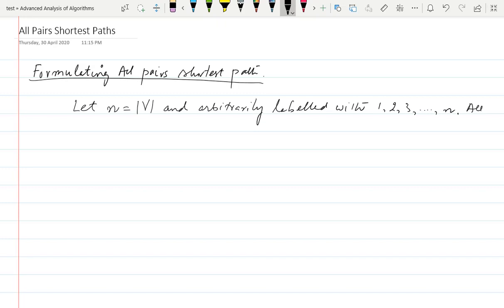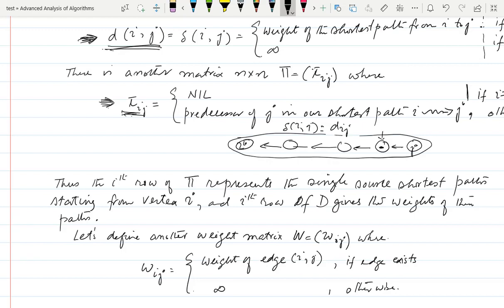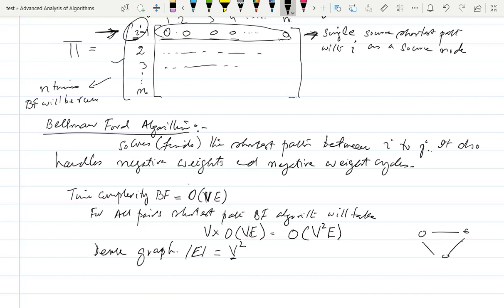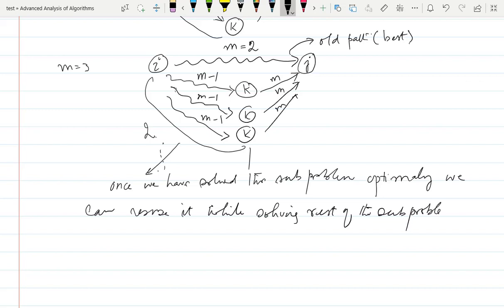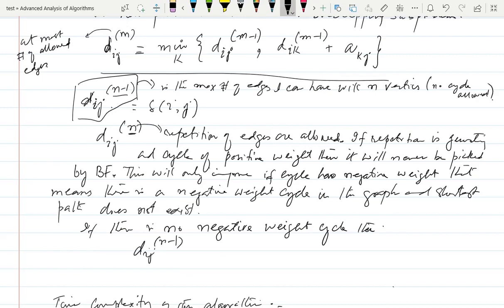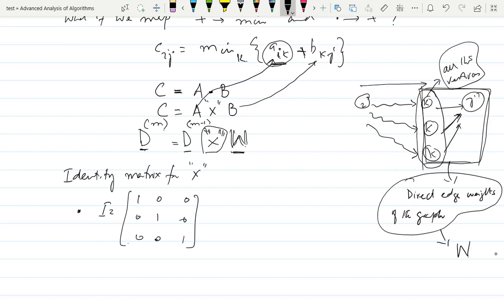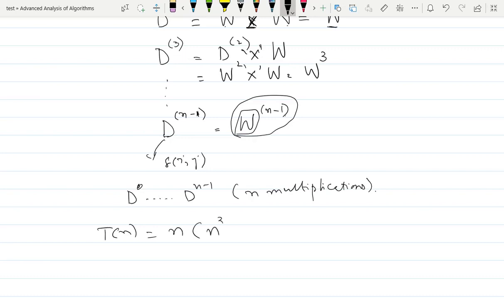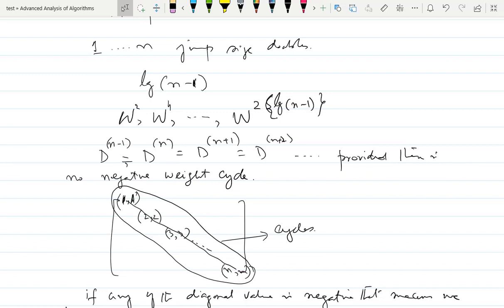All Pairs Shortest Path Complete part 2